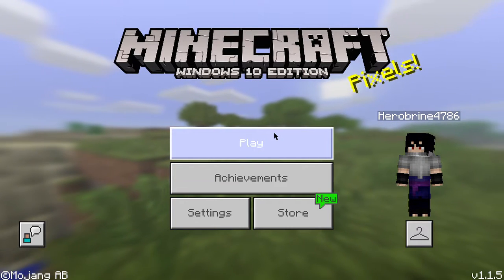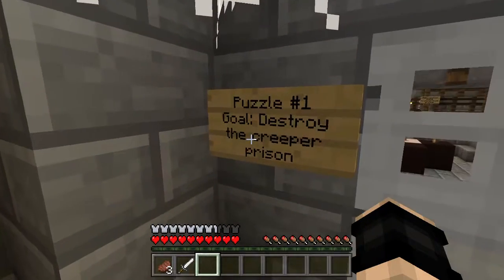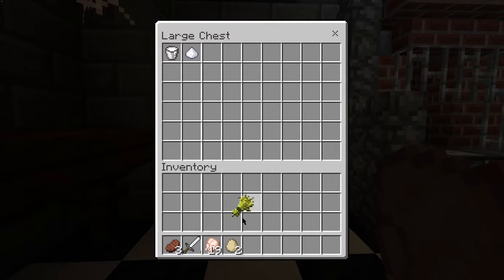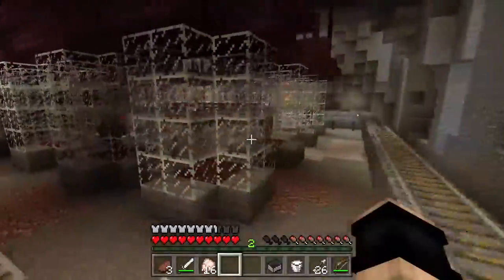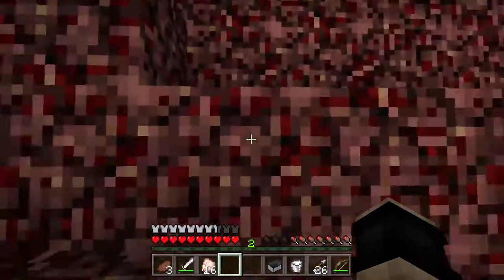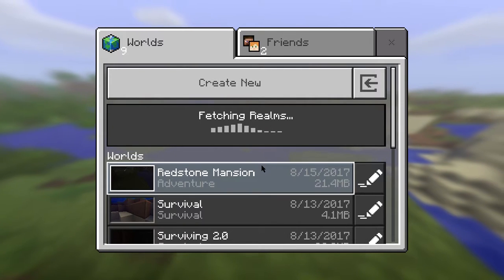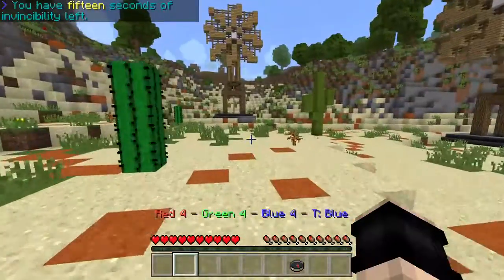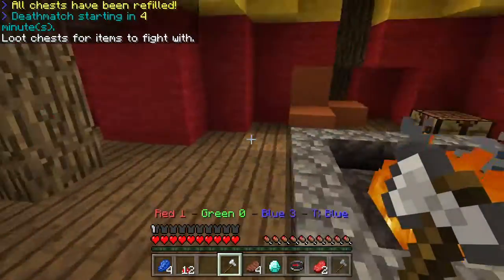100 SUBSCRIBER SPECIAL! Redstone Mansion Walkthrough/Lifeboat Survival Games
Thank you very much for watching and that game  i couldnt remember for the livestream was Loadout, and also thanks a lot for all the support ive been getting (on a very disturbing condition) but anyway thanks to all my 138 subscribers! for those of you who have been around since I was NintendoMasterBlaster64 thanks to you too, its been an honor to be a youtuber... no matter how many subs I get I just like it. and I plan to continue for years!